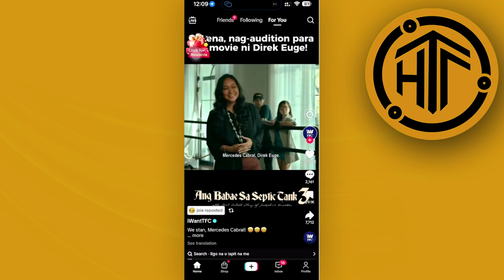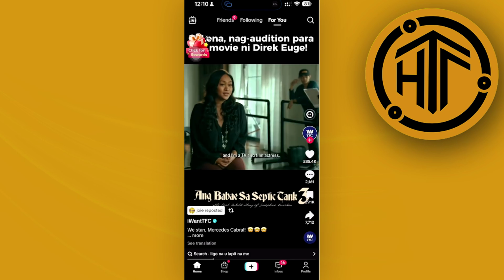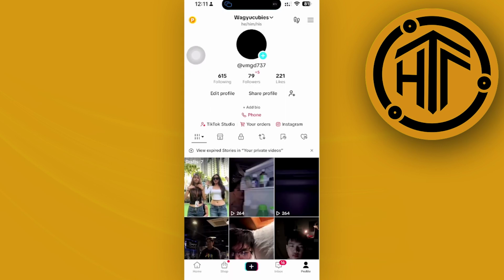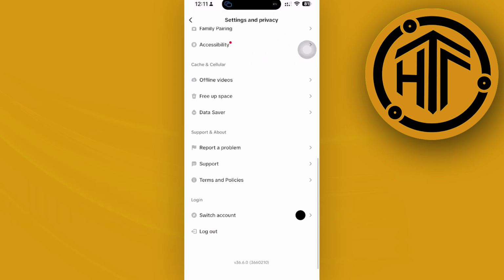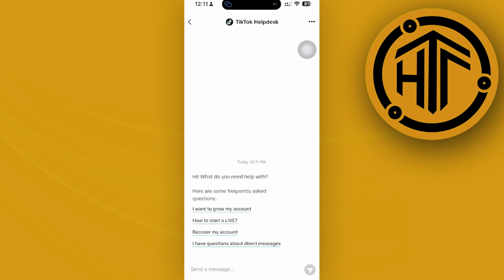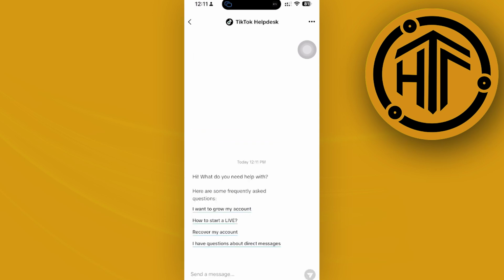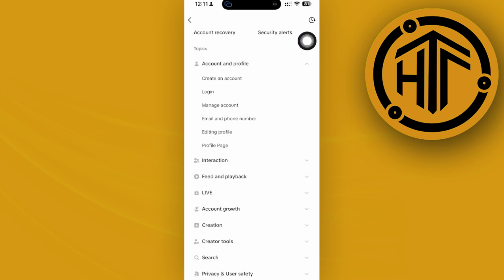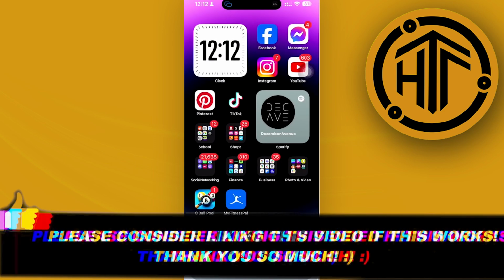How To Delete All Repost On TikTok At Once (The Easy Way)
In this video, you will learn how to delete all reposts in tiktok at once quickly and easily. Watch the video till the end to find out how to delete all reposts in tiktok at once.

Did you learn how to delete all reposts in tiktok at once?

Do you want to see another video from us about how to delete all reposts in tiktok at once?

I hope you enjoyed this tutorial on How To Delete All Repost On TikTok At Once (The Easy Way)? 👀❓